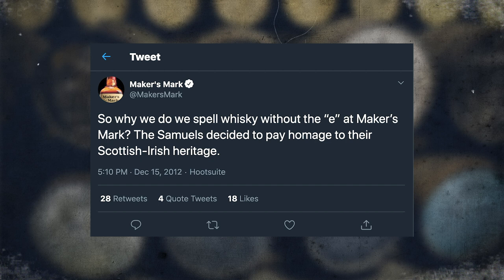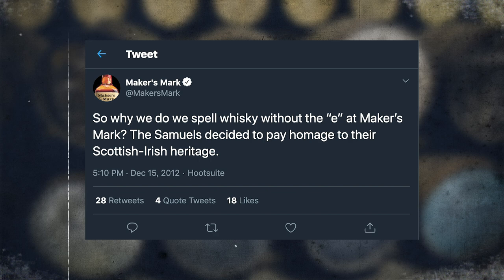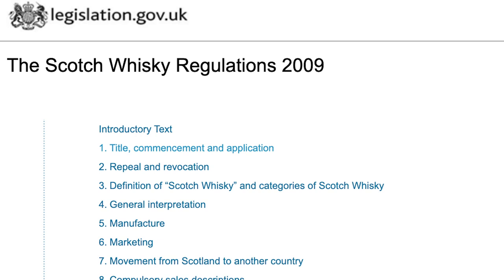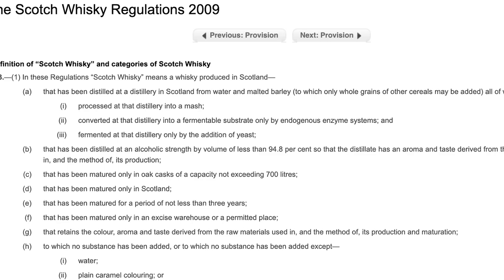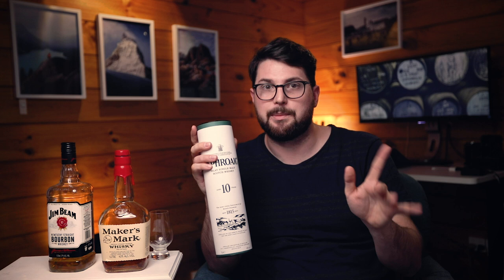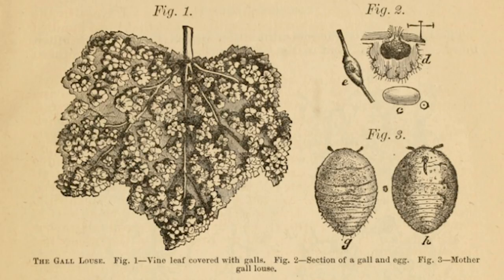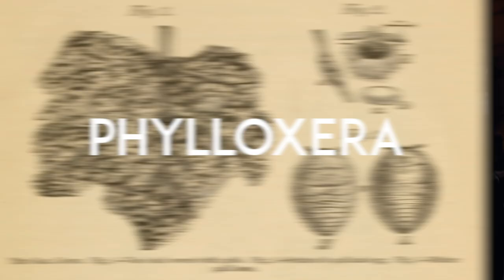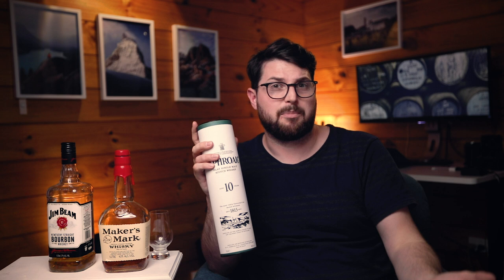Bourbon vs Whiskey vs Scotch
What's the difference between whiskey and whisky? And why is it spelt differently?

In this video, we explore the different varieties of whisky. Bourbon vs Scotch, Japanese Whisky, Irish Whiskey and other world whiskies.